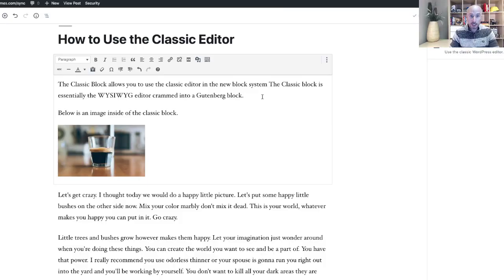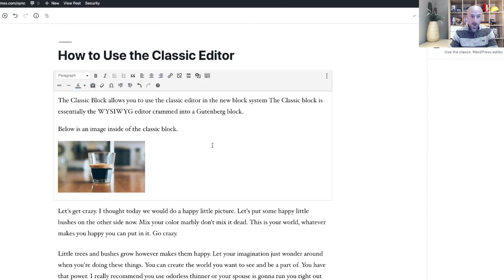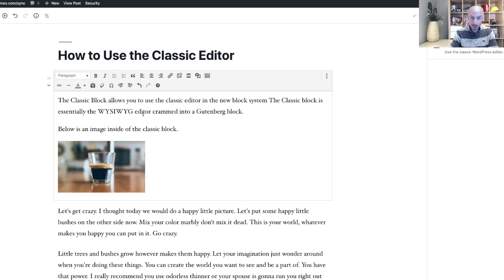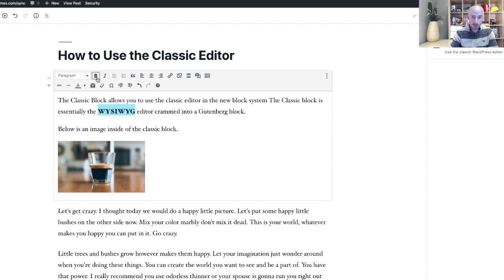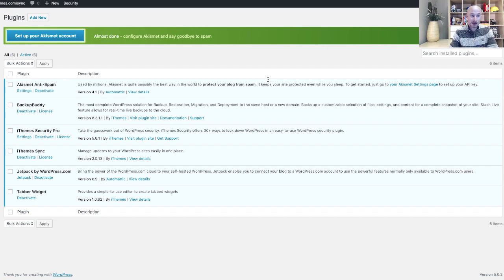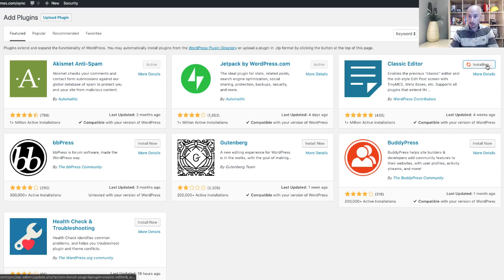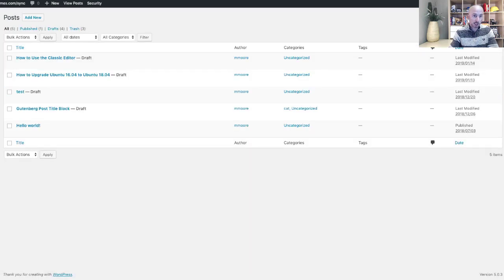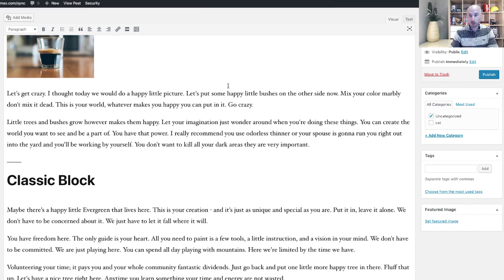How to Use The Classic Editor in WordPress 5.0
After updating to WordPress 5.0, you will notice that the new default editor for posts and pages has changed from the classic WYSIWYG editor to the new Block editor. If you aren't quite ready to use the new editor, don't worry, you can still use the classic editor. In this video, we are going to show you how to use the classic editor in WordPress 5.0.